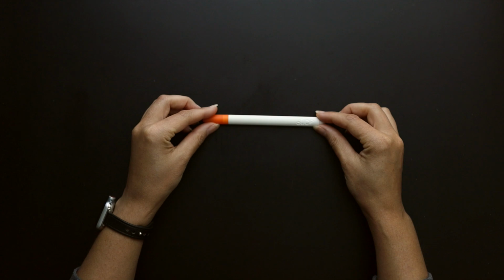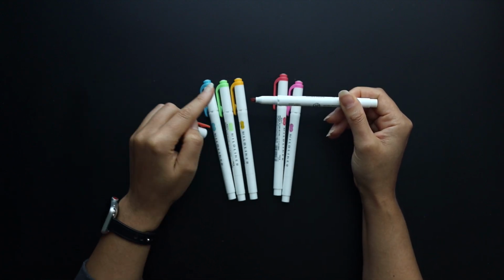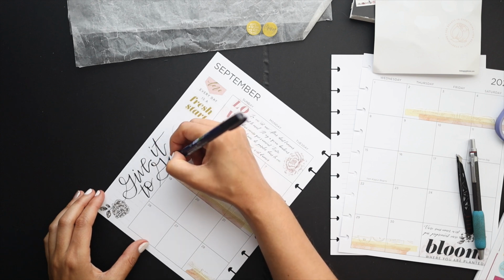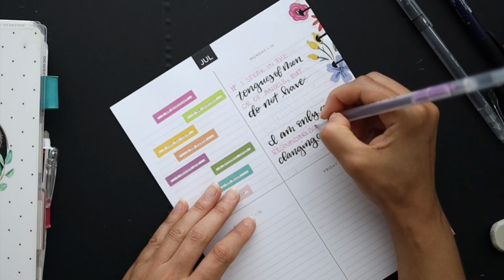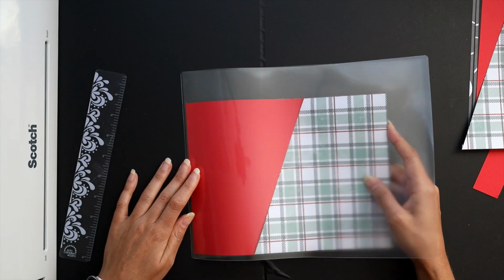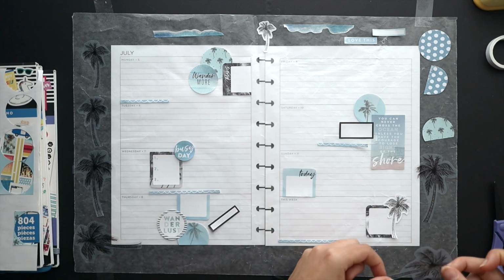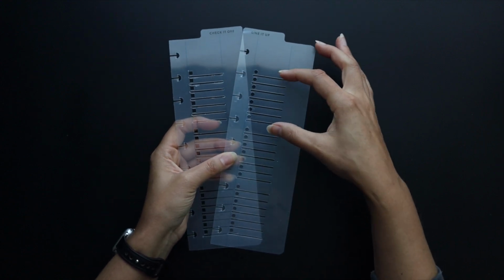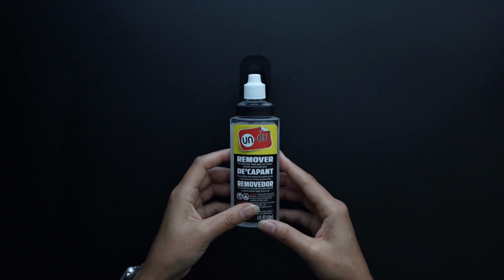My Planning Favorites From 2021! Planner Supplies & Accessories :: Classic Happy Planner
Let’s talk about my favorite planner things from 2021!  I’ll be discussing what makes them my favorite in their respective categories and showing how I use them.

0:00 Intro
0:42 Essential Favorites
6:08 Lettering Favorites
12:02 DIY Favorites
16:47 Planning Favorites
24:34 Wrap-up

::  P R O D U C T S   S H O W N   I N   T H I S   V I D E O  ::

▪ Zebra Mildliners - Assorted Packs or (michaels)
▪ Tombow Fudenosuke Brush Pen, Hard Tip, Black
▪ Sakura Pigma Micron, 03 Black
▪ Arteza Sketch TwiMarkers, Dual Tipped - Set of 100 or (arteza)
▪ We R Memory Keepers - Crop-A-Dile - Disc Power Punch: (michaels) or (scrapbook)
▪ Paper Cutters (Guillotine Style)
▪ Scotch Thermal Laminator or (michaels)
▪ Scotch Thermal Laminating Pouches, 5 Mil Letter, 50-Pack or (hobby lobby)
▪ Knaid 40 Rolls of Slim Washi Tape Gift Box Set, Pastel
▪ The Happy Planner Line it Up/Check it Off Stencil Bookmarks or (mambi)
▪ un-du Original Formula Sticker, Tape and Label Remover, 4 oz